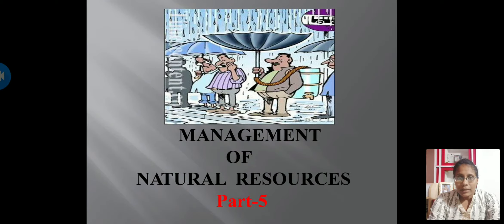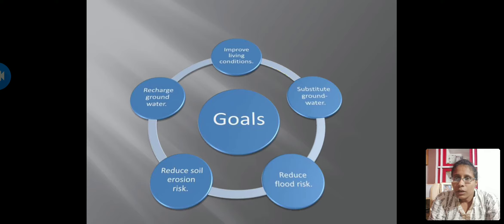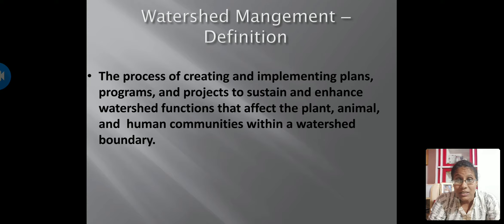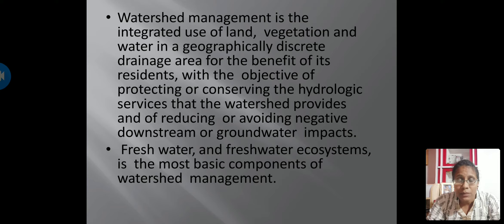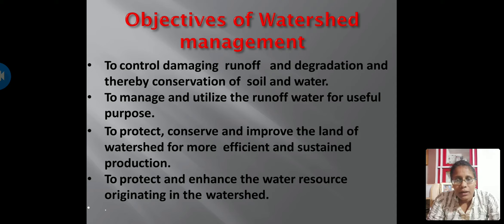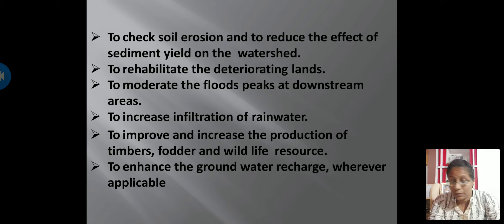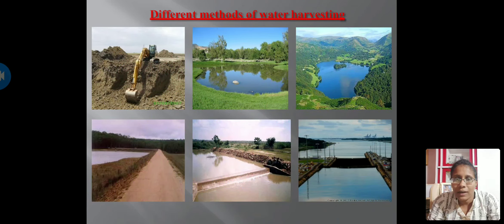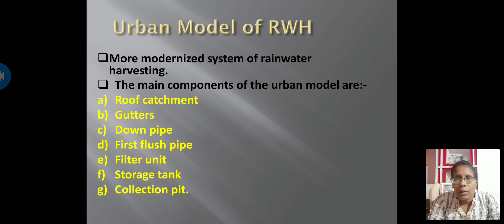Management of natural resources part 5